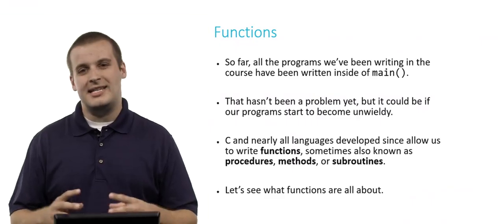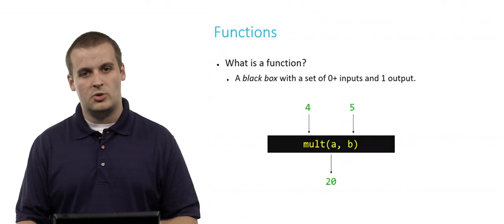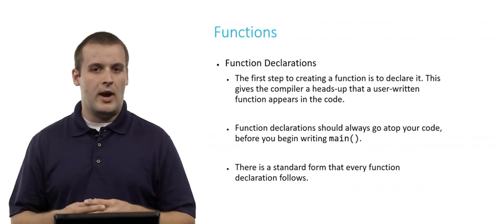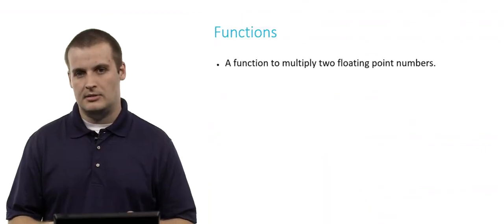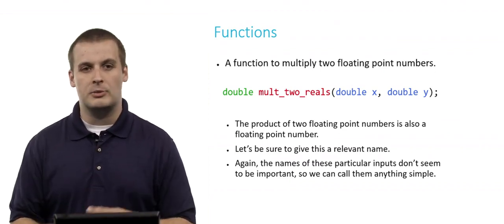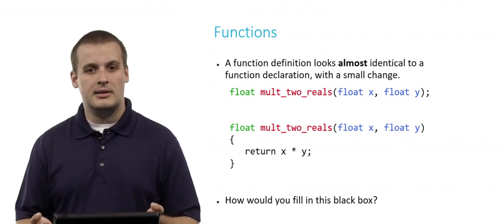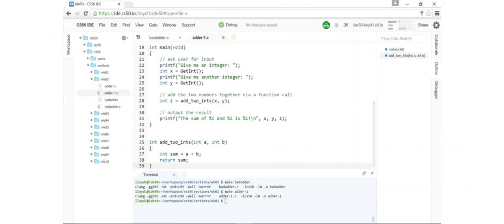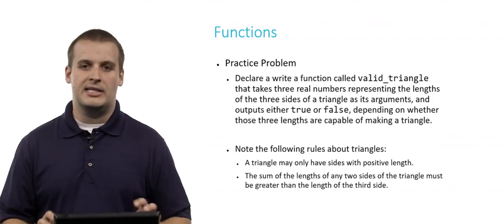Harvard Üniversitesi CS50 Bilgisayar Bilimine Giriş 2023 - 2. HAFTA C Programlama Fonksiyonlar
Laboratuvar Çalışmaları Harvard Üniversitesi CS50 Bilgisayar Bilimine Giriş 2023 - 2. HAFTA C Programlama Fonksiyonlar